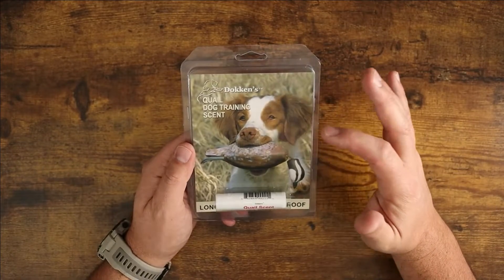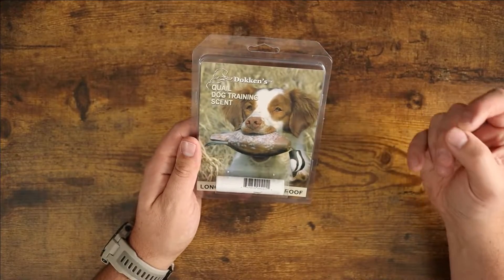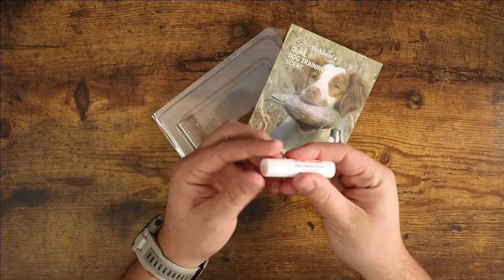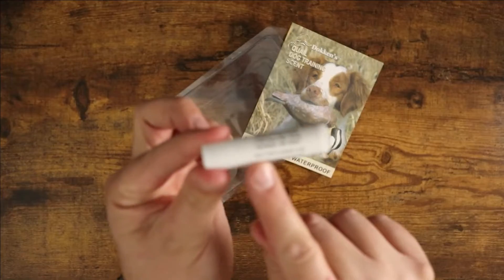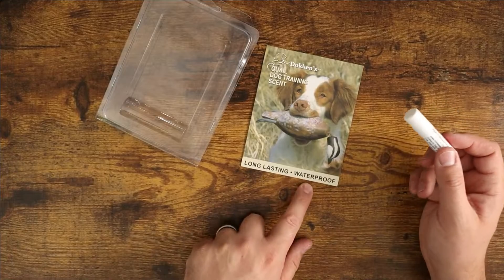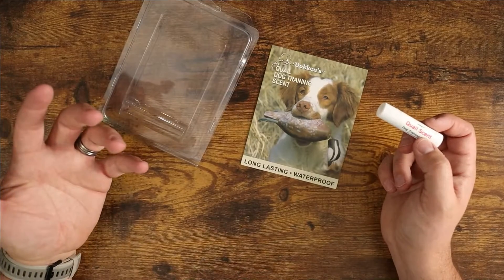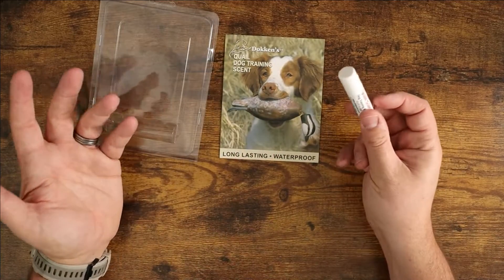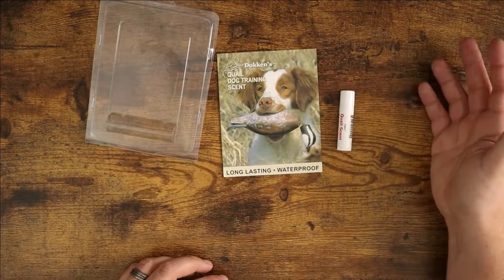Dokken Quail Game Scent Wax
Dokken Quail Game Scent Wax .15 oz QSW499 Hunting Dog Retriever Training

Train your dog to use his nose and to find downed game with Dokken Quail Scant Wax. Apply to any dummy or bumper to add realism, create excitement and build confidence.